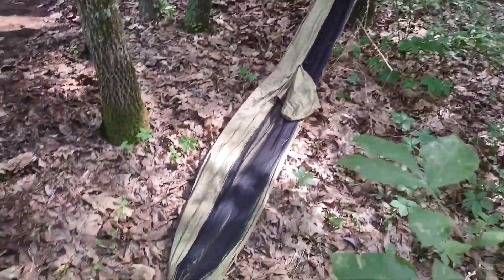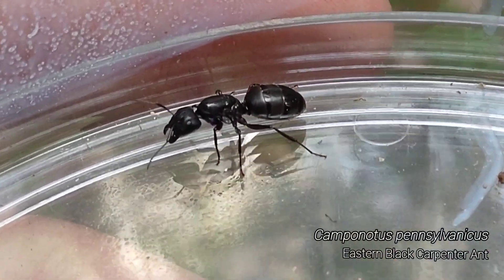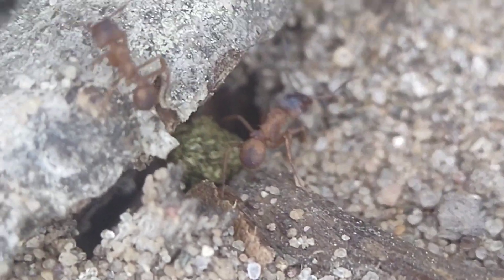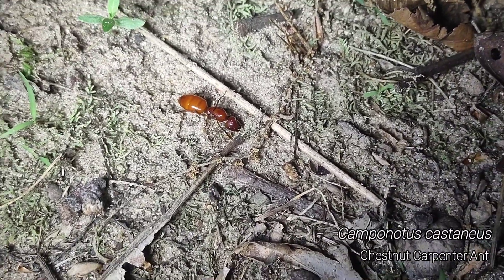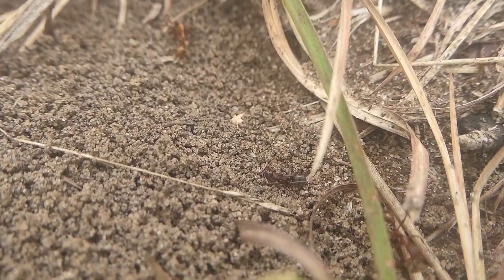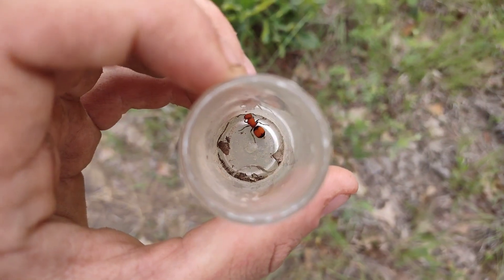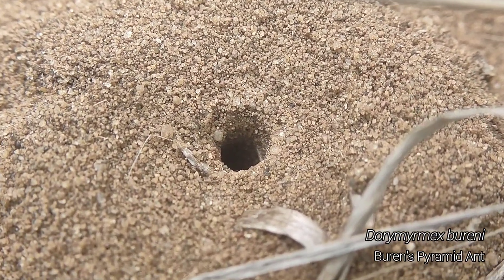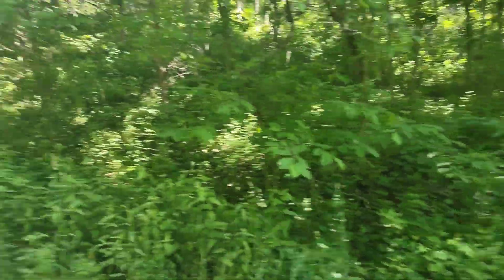Finding Leafcutter Ants in Unexpected Places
I travelled to Central Illinois to find Trachymyrmex septentrionalis, the northern fungus-farming ant. This population is one of the northernmost ranges of fungus growing ants on the planet, only being contested by another population of this same species on Long Island, New York.
On top of searching for Trachymyrmex, it's also looking like a really good time to find some Camponotus queens, and plenty of other amazing ant species. Will I be successful?